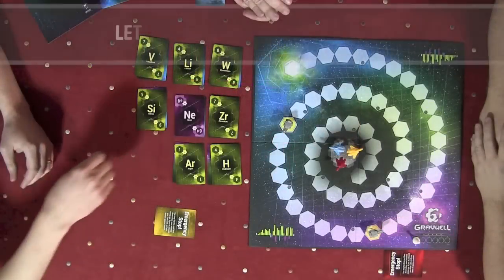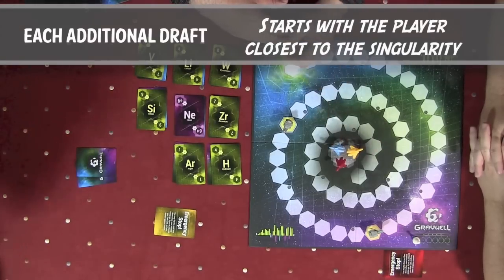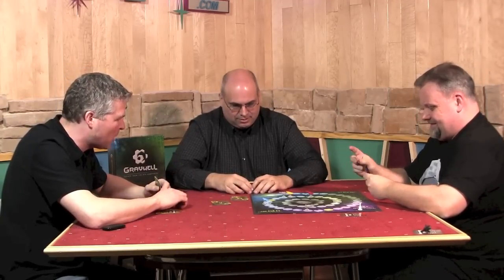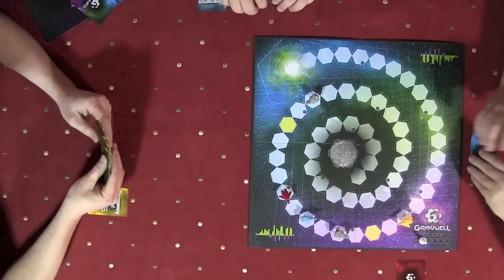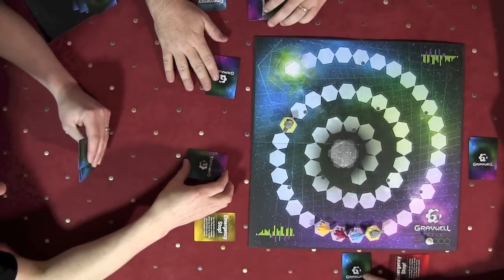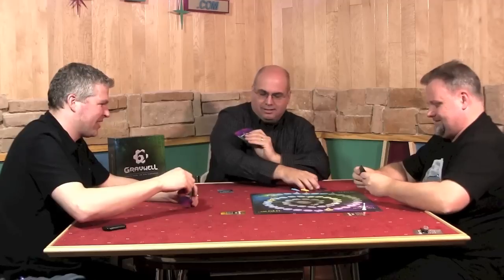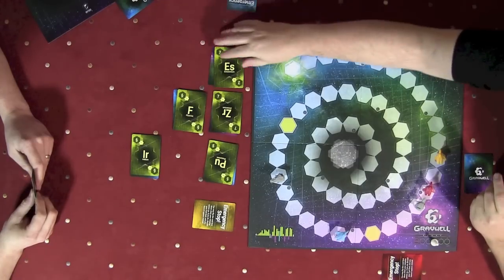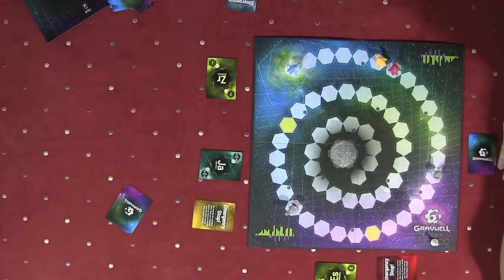How to Play Gravwell Part 2/2 - with Peter Krause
Peter, along with special guests, explains how to play Gravwell!